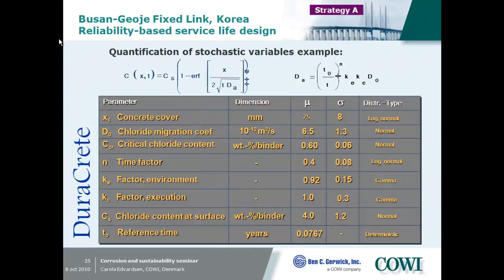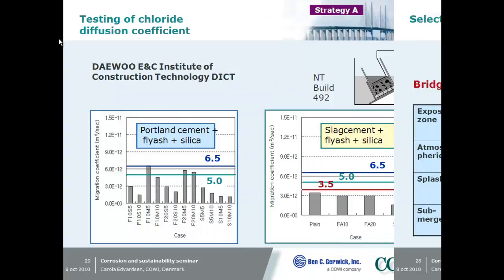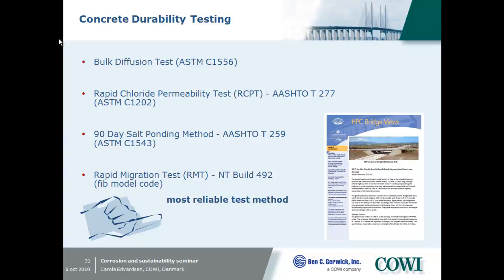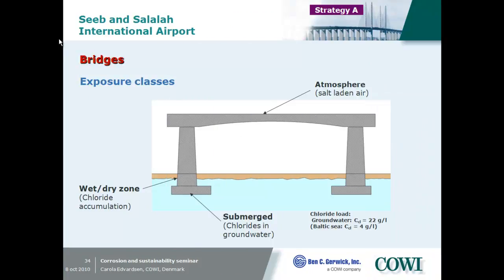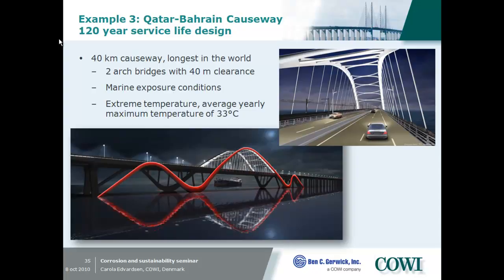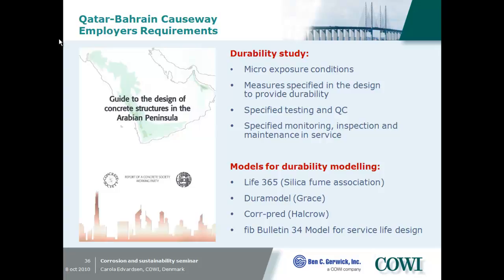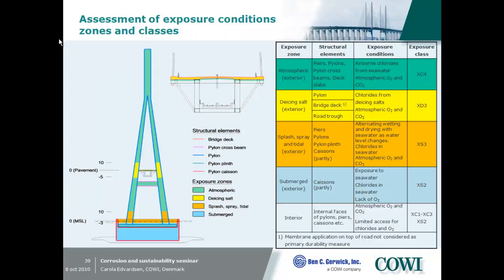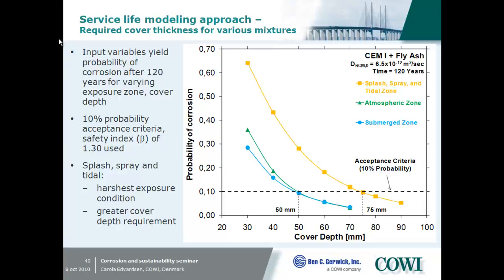4_DesignForLife_b